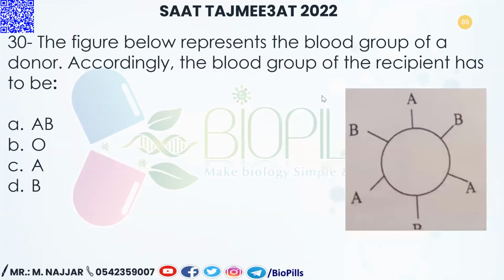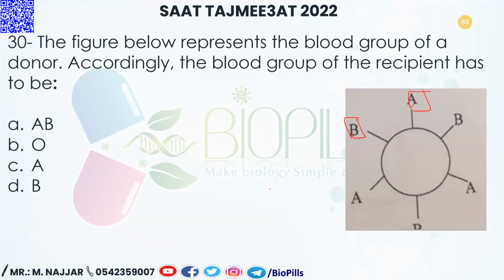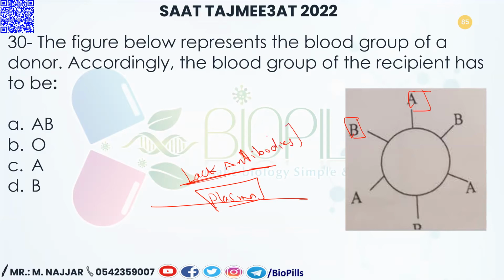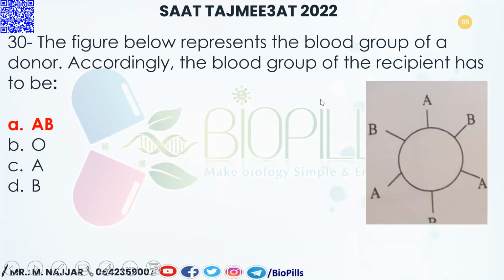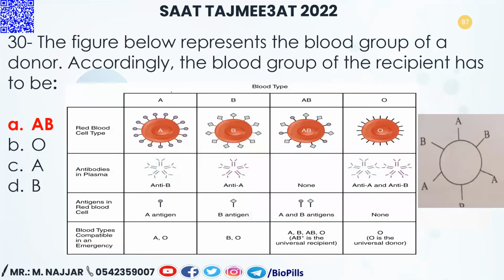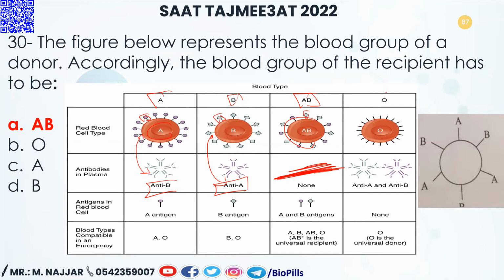QUESTION 30 - SAAT BIOLOGY JUNE 2022